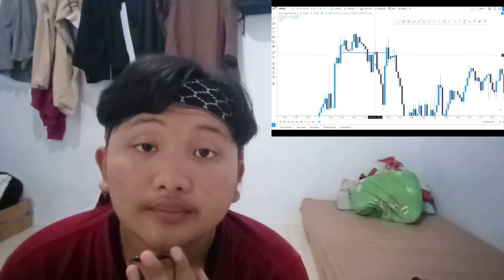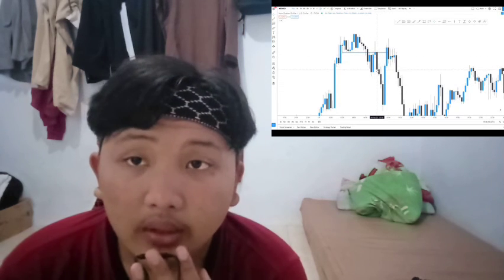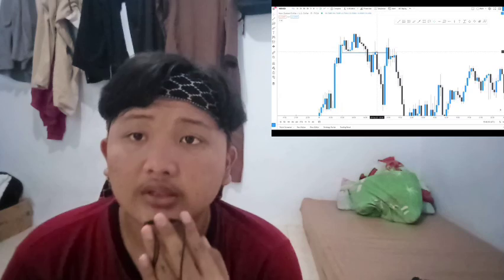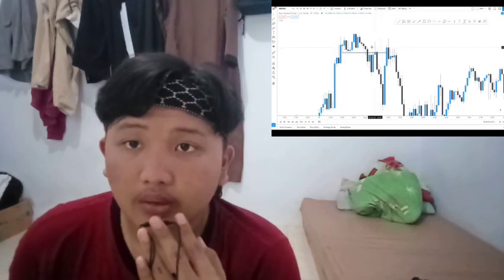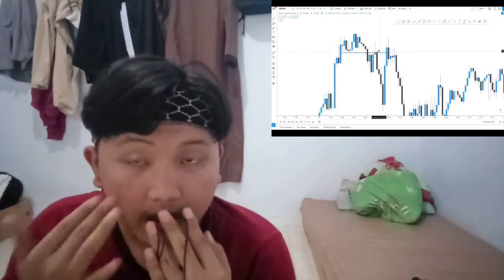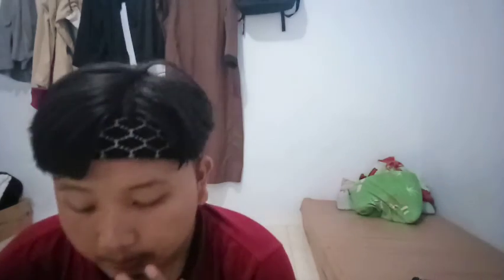TOP CRYPTO TOKENS WERE BITCOIN INSURANCE CRYPTO TRADING MIXED ON FRIDAY BITCOIN INSURANCE CRYPTO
Too often new traders come into the market without getting to know the most fundamental components of foreign exchange and how currencies work.

So we decided to make a video that explains the first things traders need to know in an easy and accessible way. Demonstrating them in the Trading 212 app, trading expert David Jones guides you through the meaning of the first terms and actions that you'll come across. These are always at the base of the skills all knowledgeable traders have and need to take on the markets.

At Trading 212 we provide an execution only service. This video should not be construed as investment advice. Investments can fall and rise. Capital at risk. CFDs are higher risk because of leverage.

Every day, over 5 trillion dollars is traded on the Forex Market, making it one of the most exciting, fast-paced markets to trade.

Whether you are completely new to Forex or you have recently started trading Forex, it's important you truly understand the basics.

Andrew Lockwood has been trading for over 30 years. He started out in the trading pits in Central London and then moved to trading from his screens at home. Today, he is the lead mentor with ForexSignals.com - the leading interactive Trading Room.

In his video, he's going to show you all the essential details you need to know before you start trading forex or before you really start growing your account. Famous for being able to explain the forex industry easily, you're going to learn a lot from this easy explained step by step Forex for Beginners video!